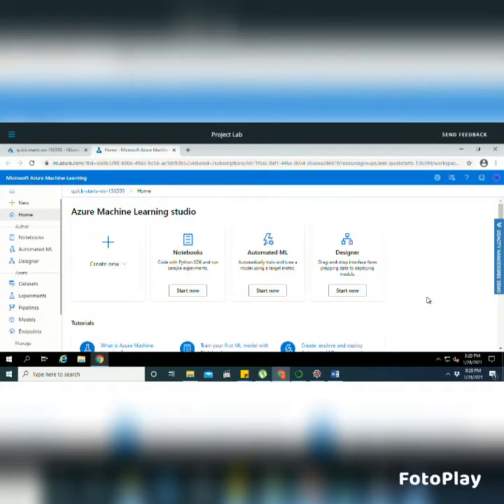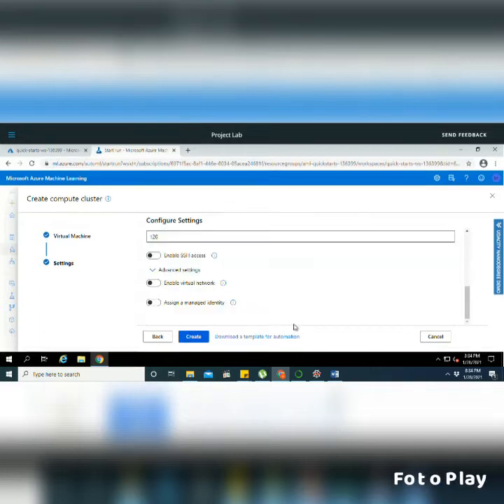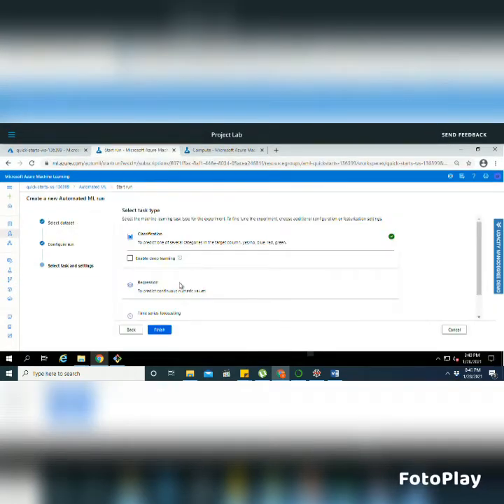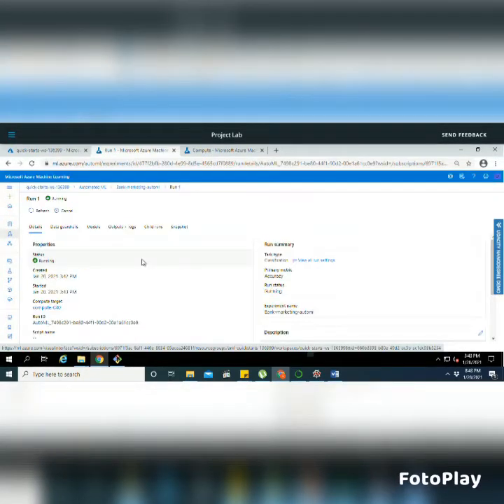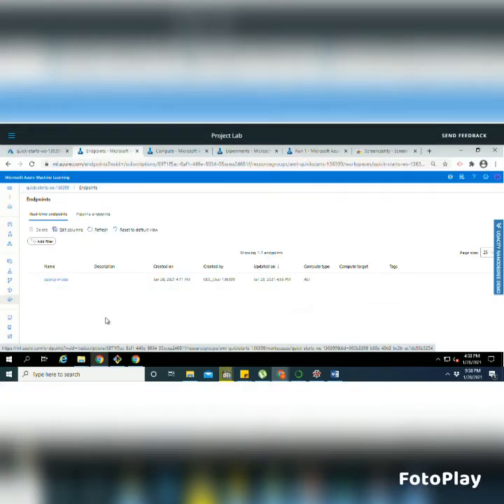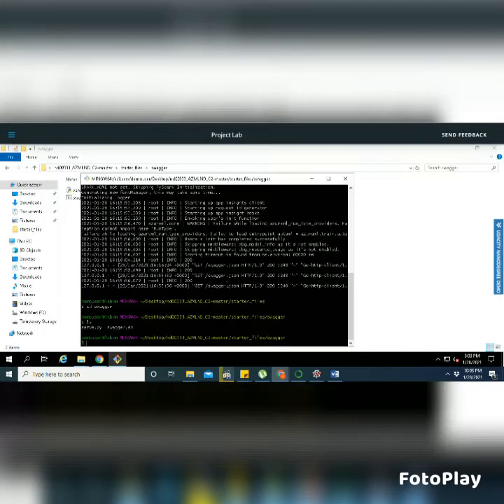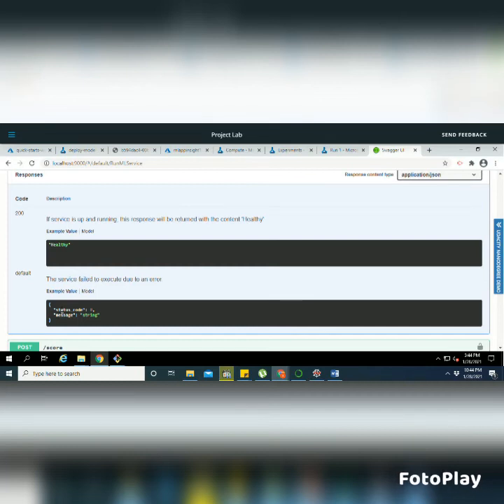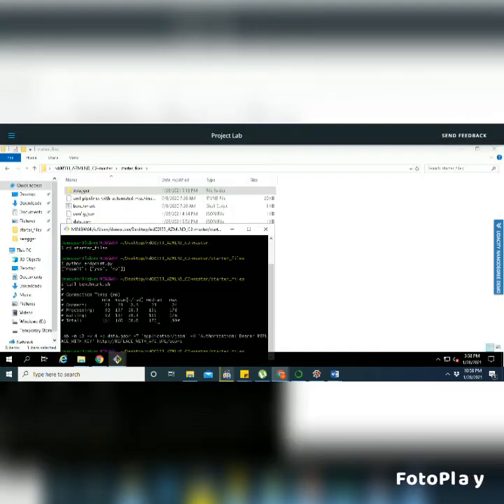Operationalizing Machine Learning by Azure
In this project we will use Bank Marketing Dataset of Portuguese banking institution. Dataset consists of 20 features and 32,950 rows. Link for the dataset is We are using Azure to configure a cloud based machine learning production model, deploy it and consume it. Then we are creating, publishing and consume a pipeline.